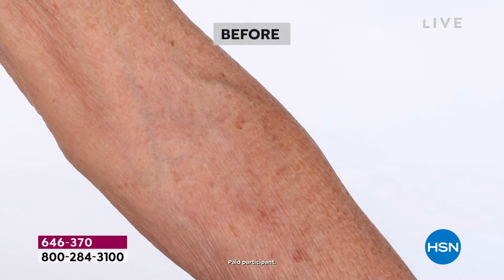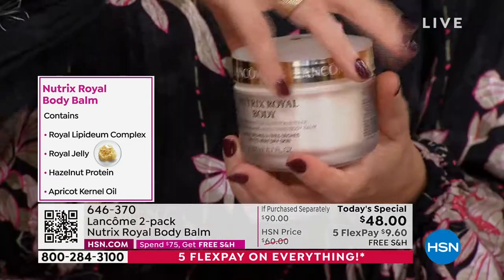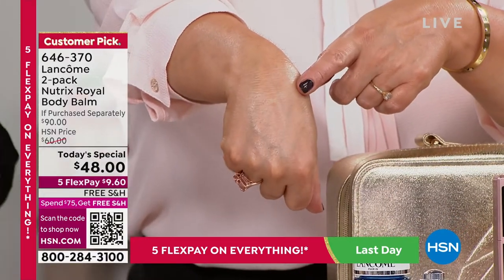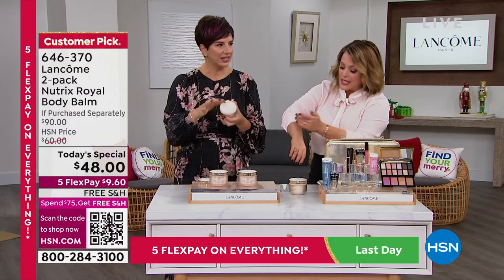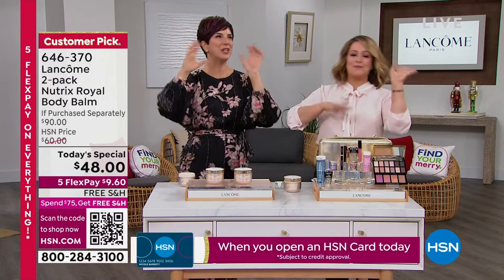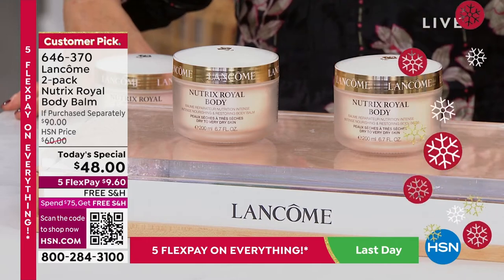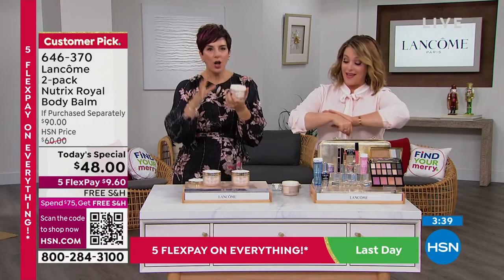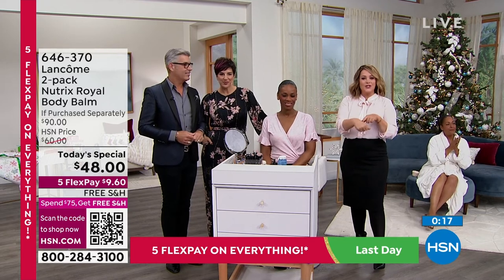Lancme 2pack Nutrix Royal Body Balm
An intense moisturenourishing body butter for dry skin.

    (2) 6.7 fl. oz. Nutrix Royal Body Balm

    Formula melts effortlessly onto your skin to temporarily nourish it with moisture
    Nurtures skin with moisture and was shown in an instrumental test to improve moisturization after 24 hours
    Drenches skin in nongreasy moisture for a satinysoft feel on the skin
    Contains Royal Lipideum Complex, royal jelly and other fine ingredients
    Contains a blend of oils, glycerin and hazelnut protein

    Apply to dry areas on the body.